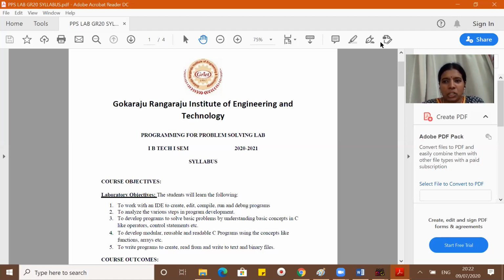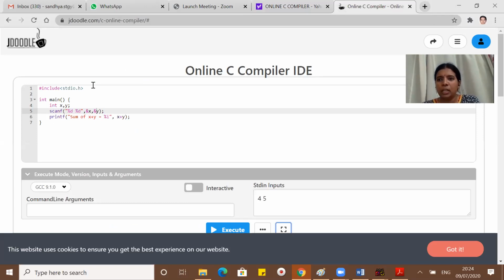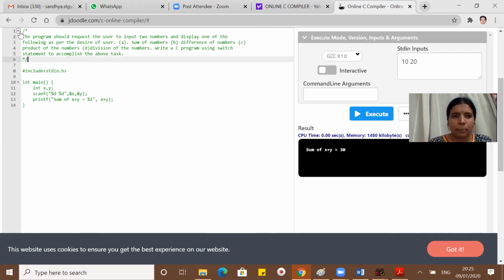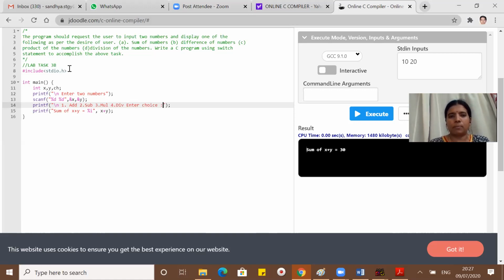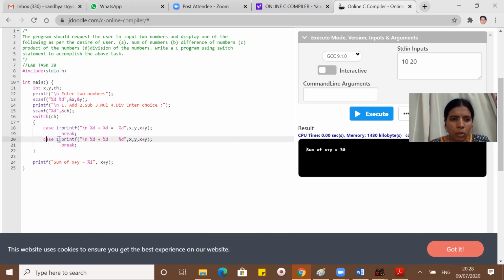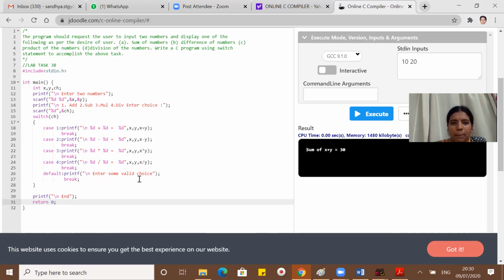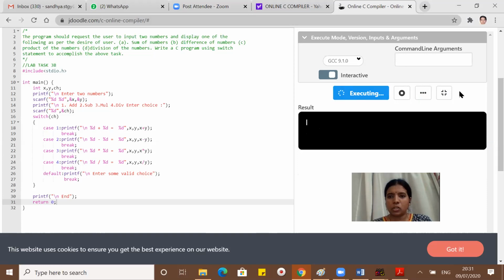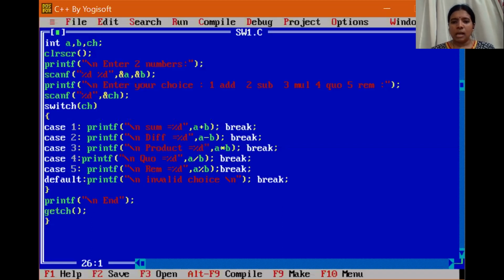PPS LAB TASK 3B SWITCH AOP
This is a Video in a series of videos for PROGRAMMING FOR PROBLEM SOLVING LAB.
It is offered for I B TECH I SEMESTER students of GRIET of all Branches.
In this video we will see how to work with LAB TASK 3 B IN C OF PPS LAB
The program should request the user to input two numbers and display one of the
product of the numbers (d)division of the numbers. Write a C program using switch
statement to accomplish the above task.